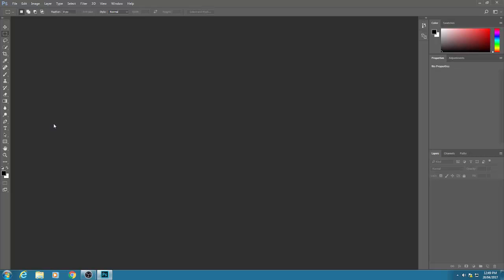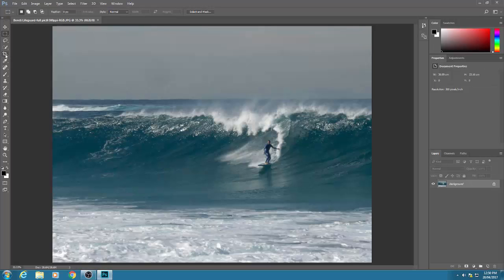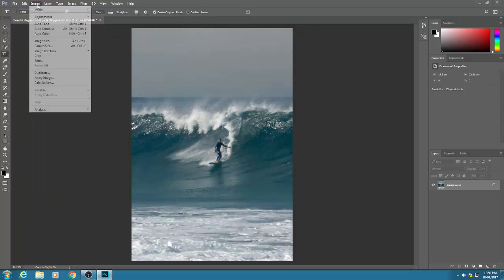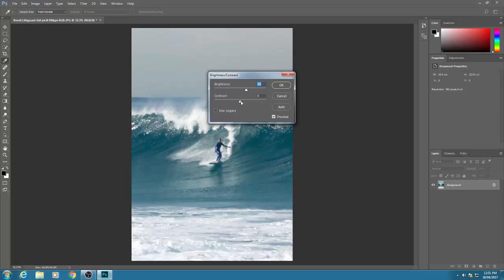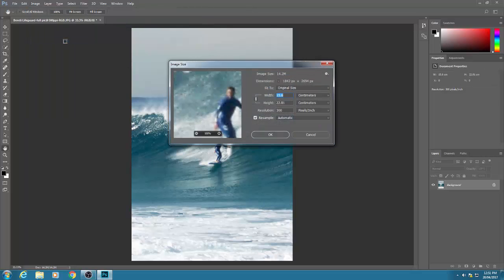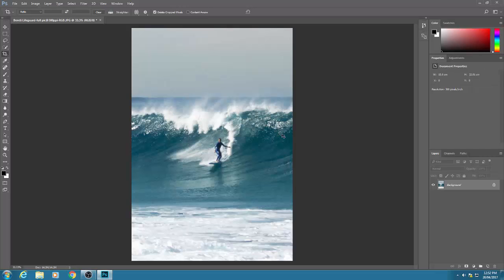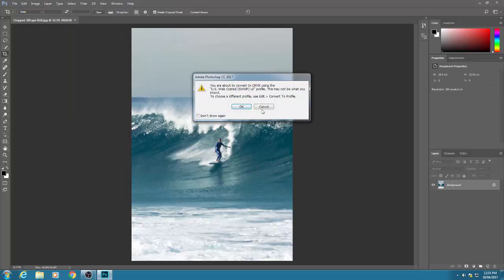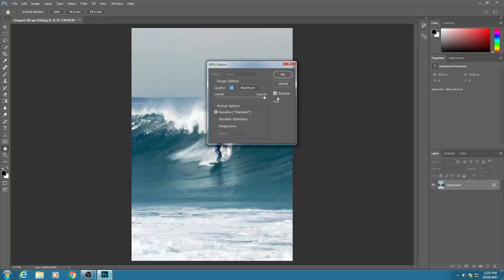Intro to PhotoShop CC 2017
The basics of PhotoShop CC (Creative Cloud 2017). How to open a file, crop the file, change its appearance (including brightness and contrast), saving as a JPEG in both RGB and CMYK mode at 300 pixels per inch resolution.